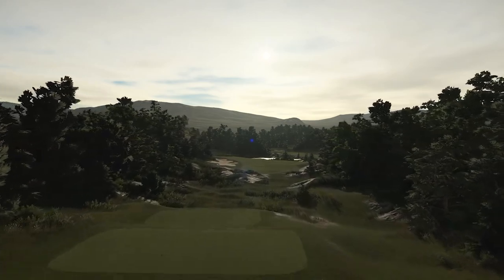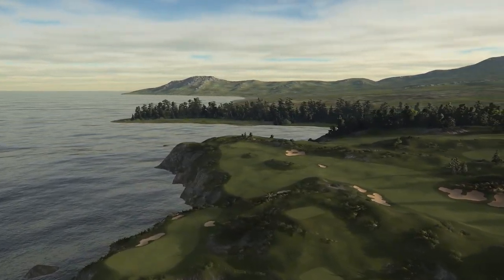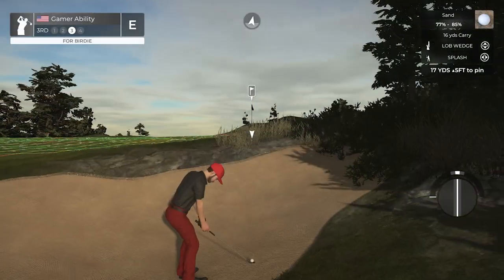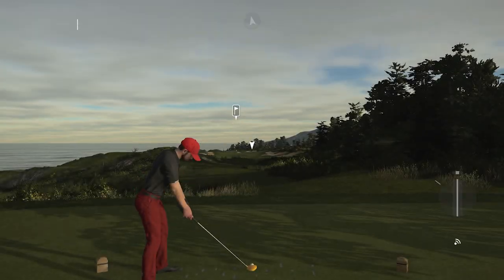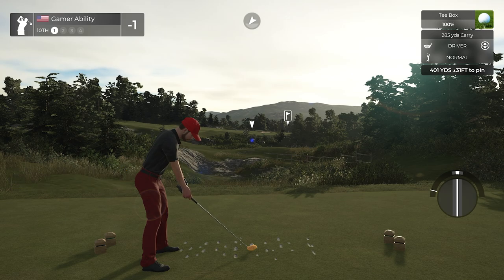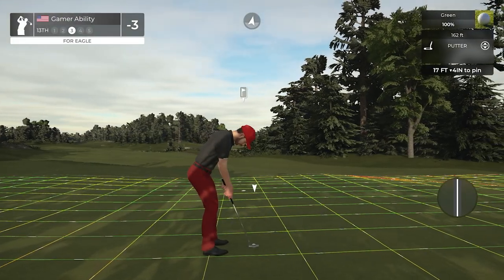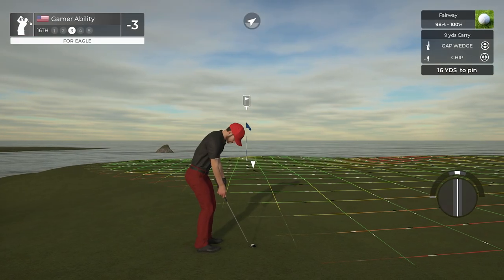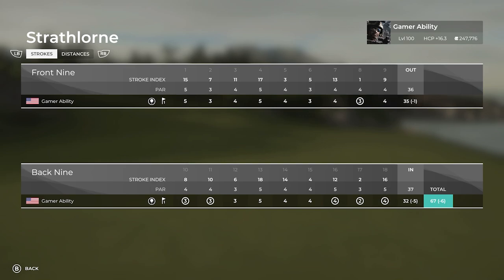STILL ONE of the BEST COURSES in PGA TOUR 2K21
Strathlorne by b101 is still one of the best courses in PGA TOUR 2K21.  PGA TOUR 2K21 Course Showcase Series. Strathlorne designed by @b101design!  Check out this 18 hole Golf Course in PGA TOUR 2K21.  Thank you to the designer for creating this great course!  Let me know what your best score is on this course in the comment section below.

Song: Everglow and We March Together
Artist: Patrick Patrikios